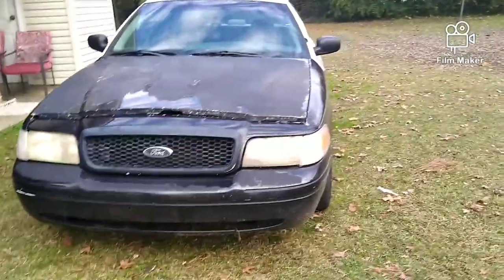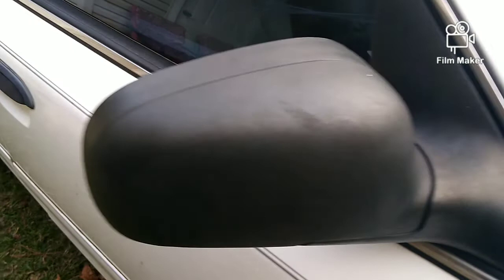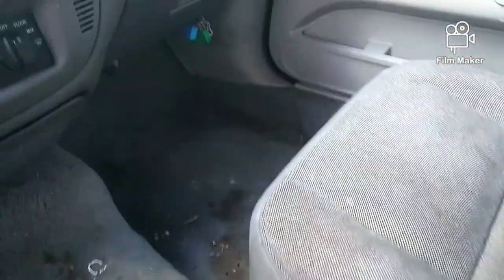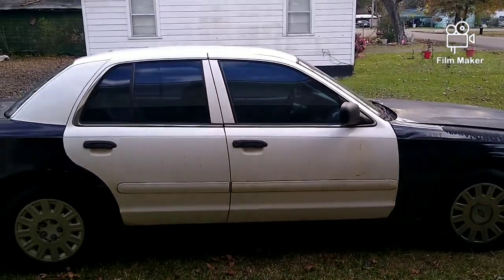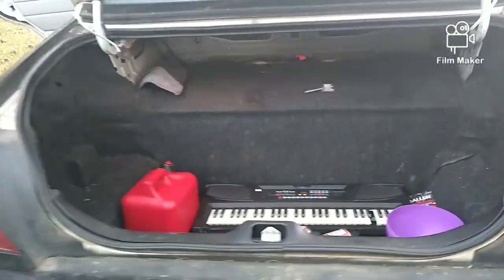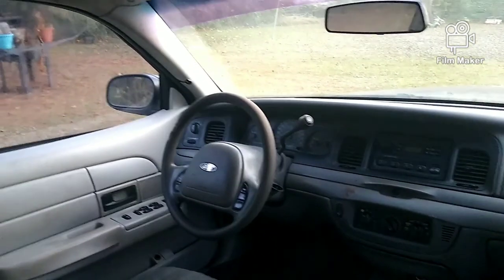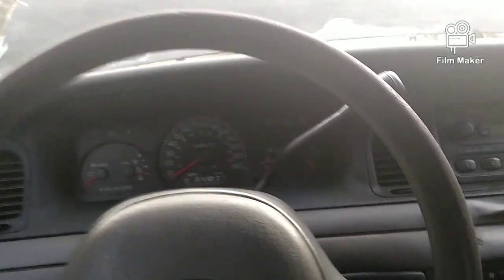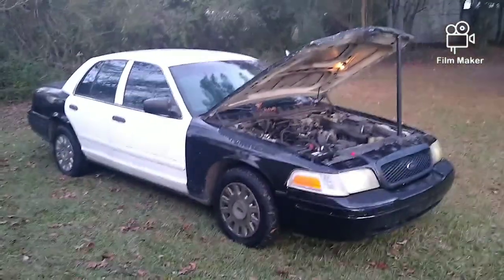Sold 98 Dodge Ram 💵!! Bought 2003 Ford Crown Victoria Police Interceptor P71 🚔